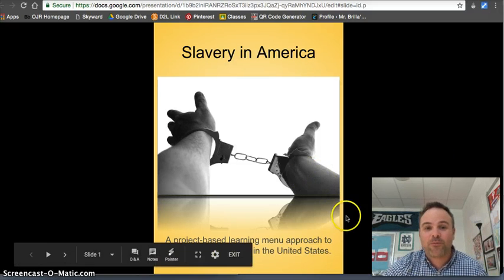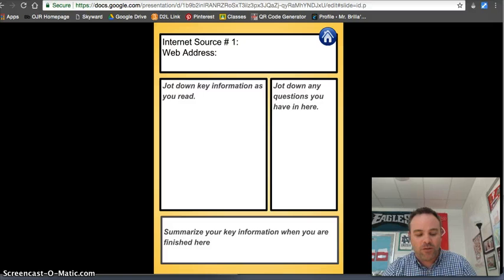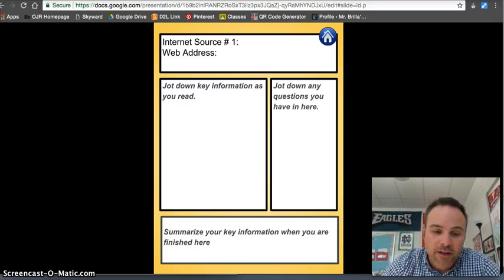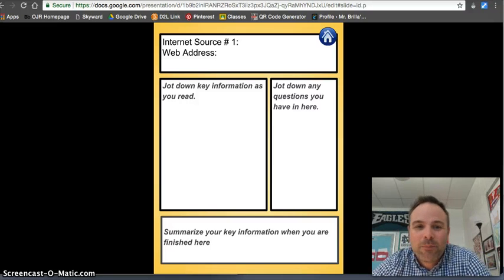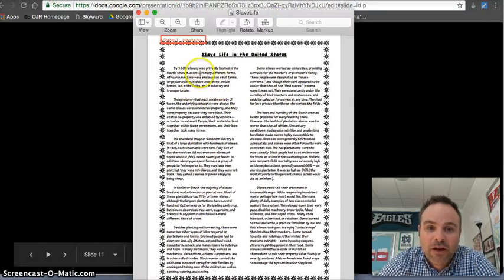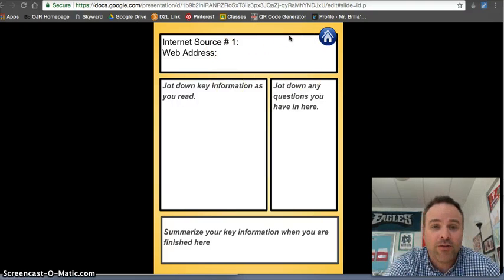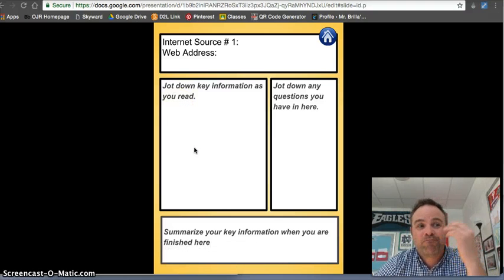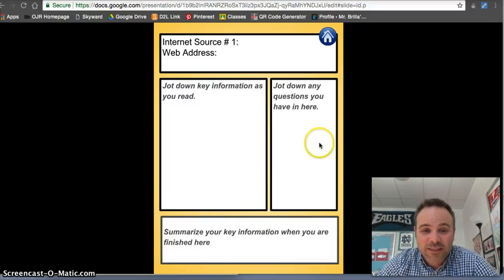Slavery in America Project: Slide 11 Explained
This quick video will help you understand how to complete slide 11